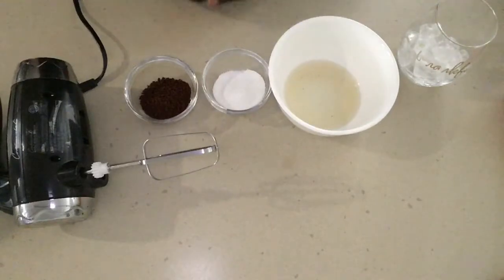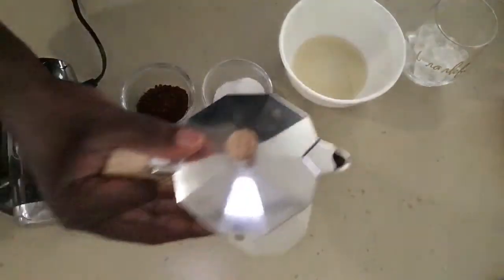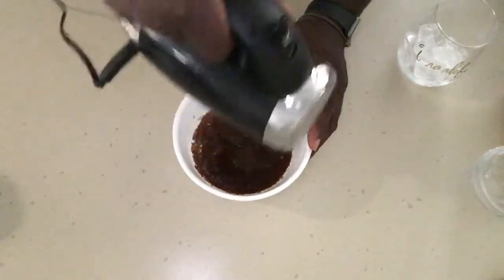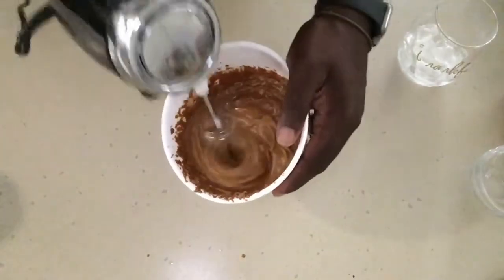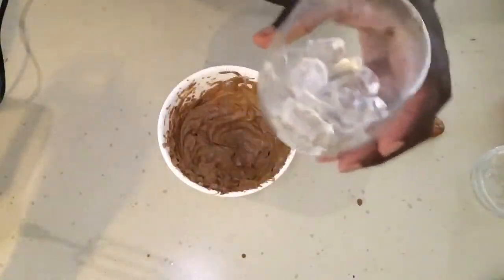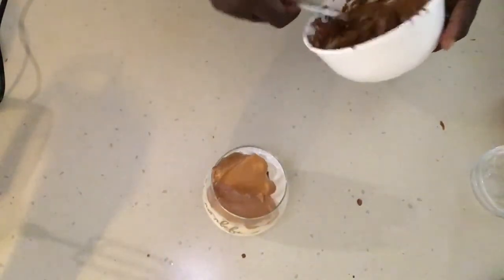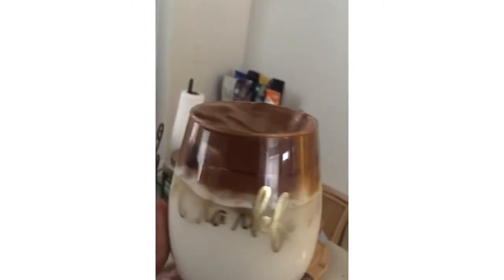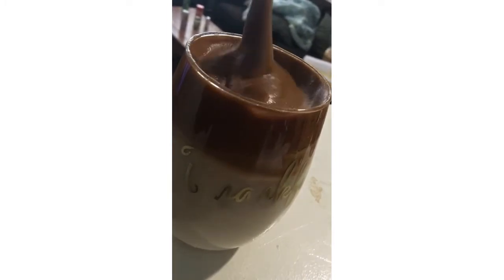My Attempt at the Dalgona Coffee ☕️🌱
This is my first attempt at making the Dalgona coffee hope you enjoy